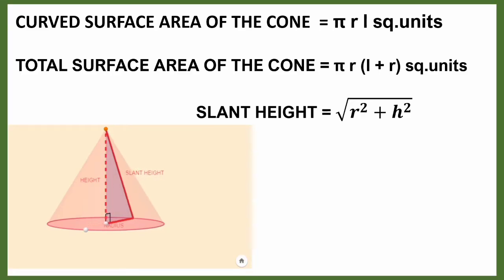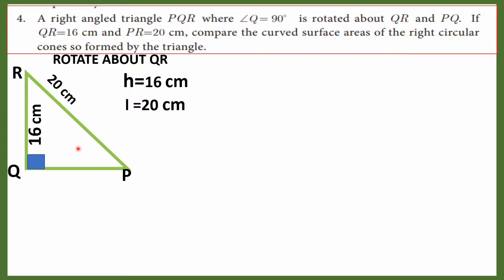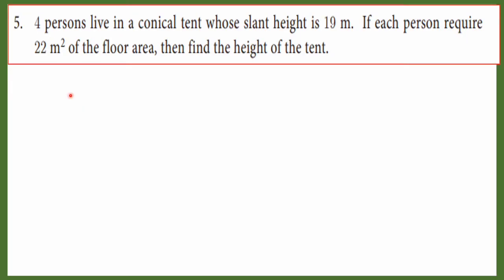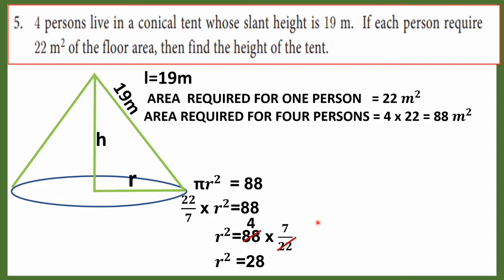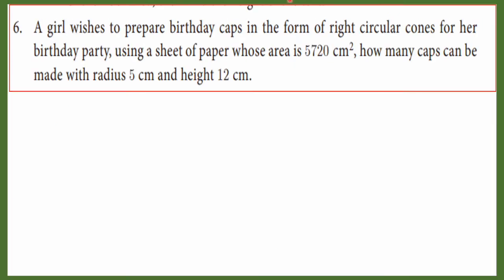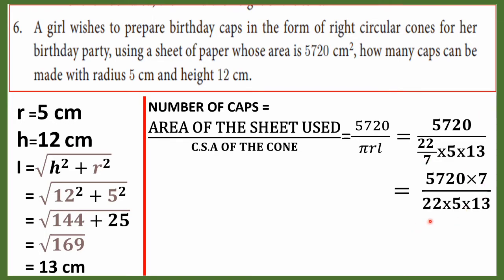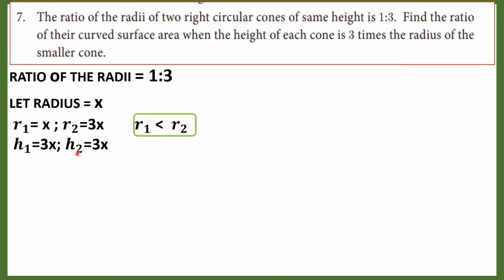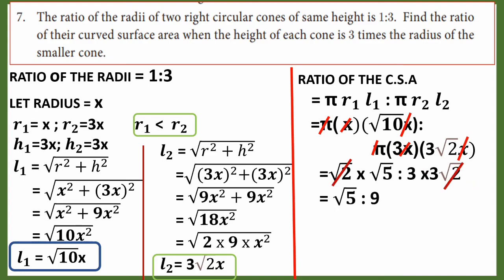10 TH STD MATHS 7-MENSURATION EX 7.1-4,5,6,7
10 TH STD MATHS  7--MENSURATION
PROBLEMS RELATED TO CONE
EX 7.1-4,5,6,7
DETAIL SOLUTION WITH CRYSTAL CLEAR EXPLANATION